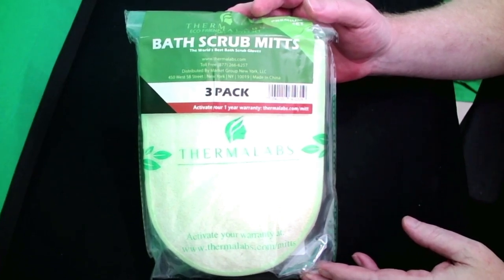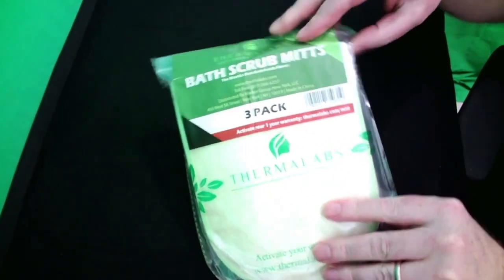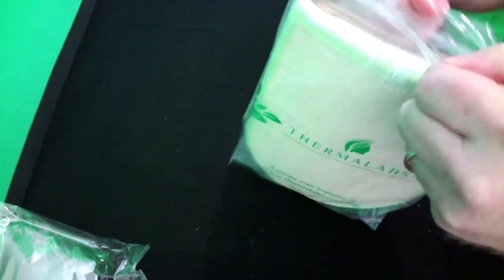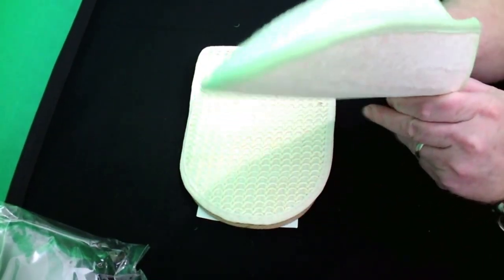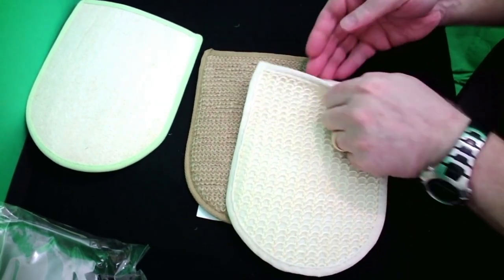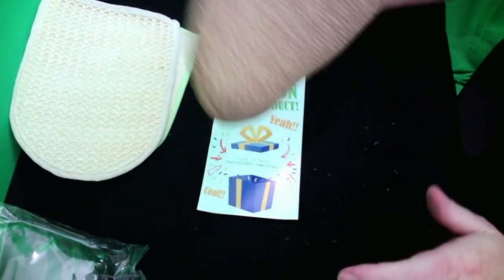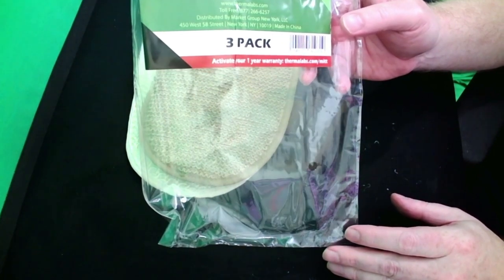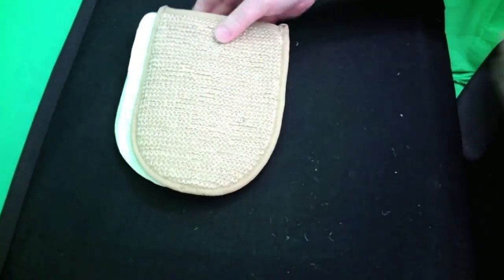Unboxing the Best Bath Scrub Mits: The Perfect Addition to Your Shower Routine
Exfoliating Glove Magic: Unveil Radiant Skin With Therma Labs Bath Scrub Mits - Unboxing
Transform your shower routine with our Bath Scrub Mits! In this unboxing video, we reveal the best bath scrub mits on the market, perfect for all skin types. From natural fibers to silicone, these mits come in different materials and textures to suit your preferences. Follow along with our tips and tricks to get the most out of your bath scrub mits and achieve smooth, glowing skin. Make your bath time luxurious and refreshing with this essential shower tool. Get ready to unbox the perfect addition to your shower routine!